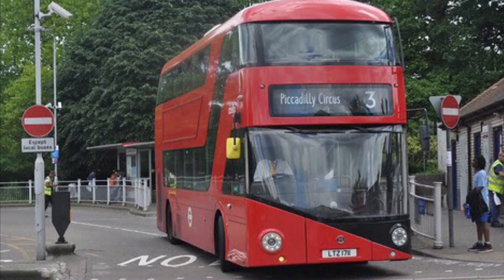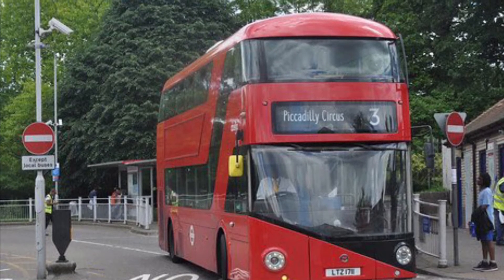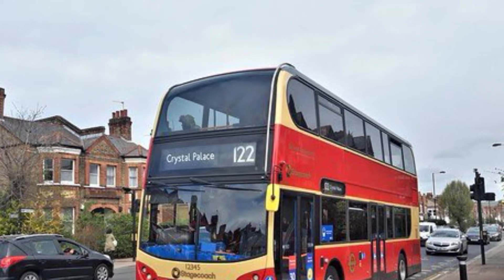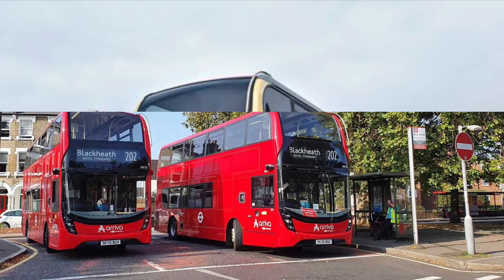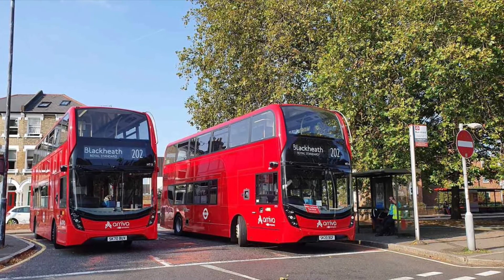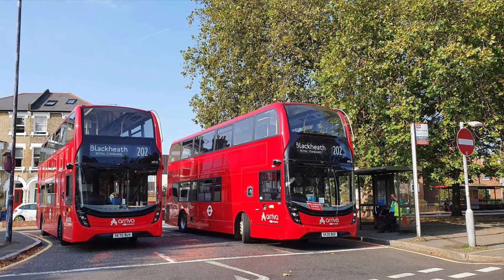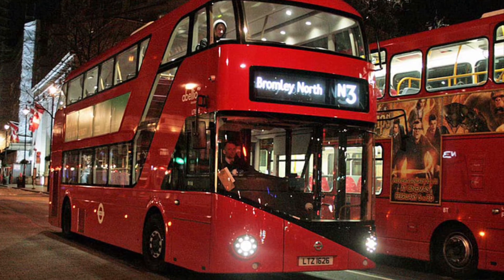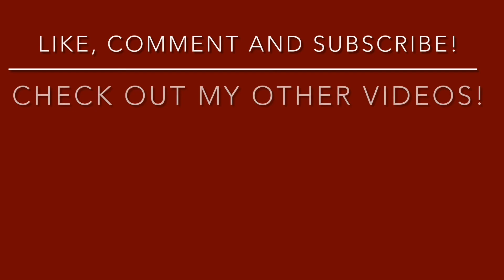London Buses Station Episode 8 - Crystal Palace Bus Station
Is there even crystals in this bus station or area? If not make some